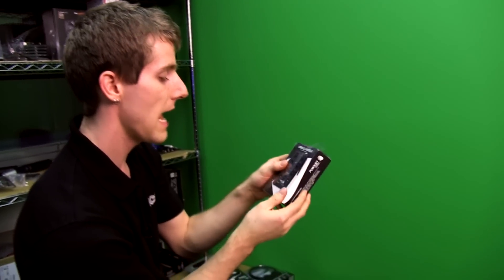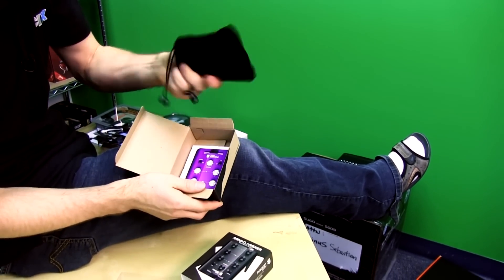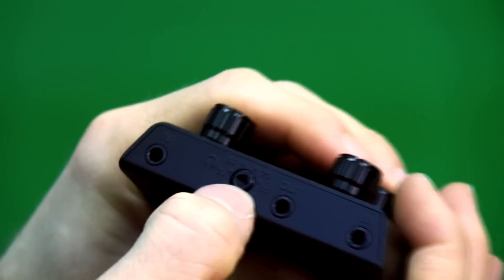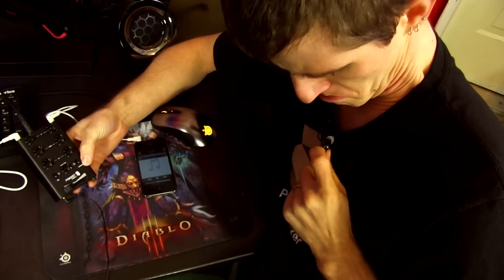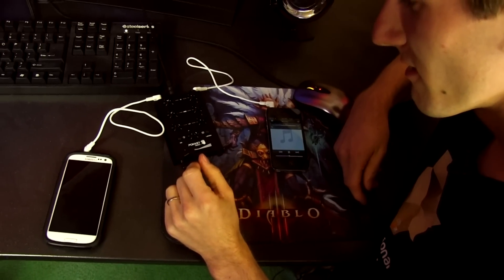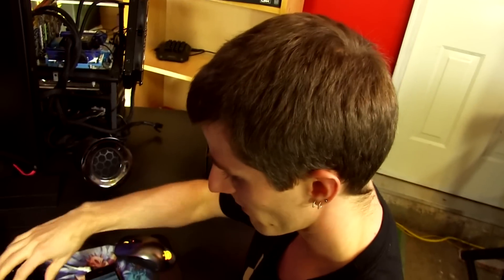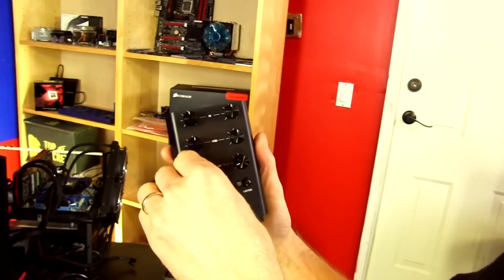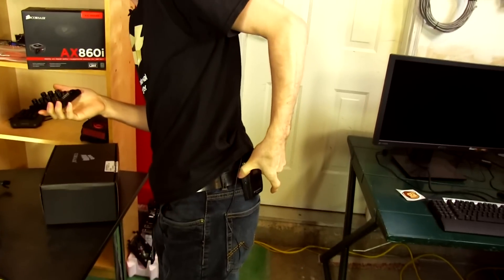Pokket Mixer Mini DJ Mixer Unboxing & Demo Linus Tech Tips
The Pokket Mixer is a portable device that allows easy EQ and mixing between two audio sources with standard 3.5mm jacks. It requires no external power, and does exactly what it's advertised to do. Very cool!